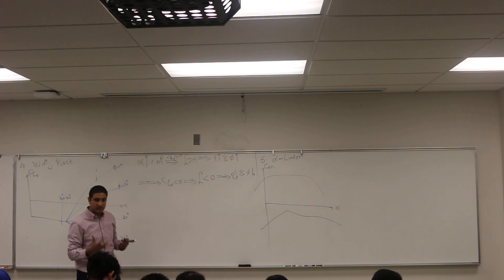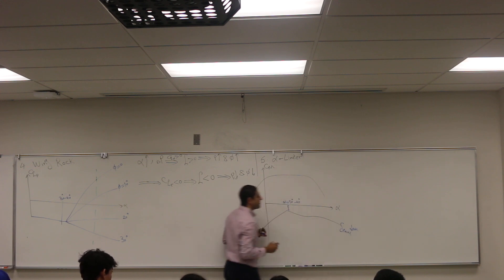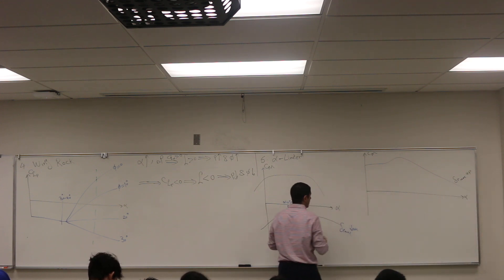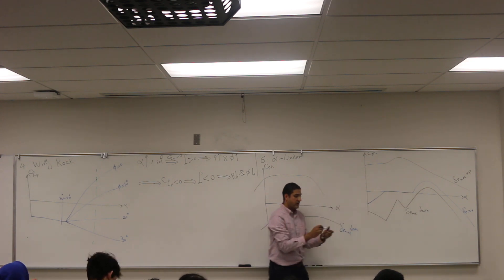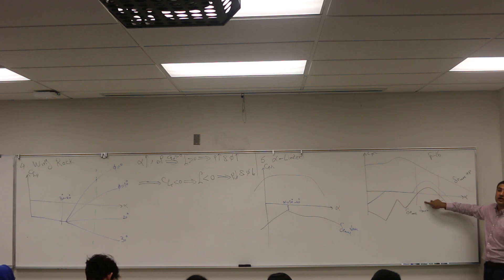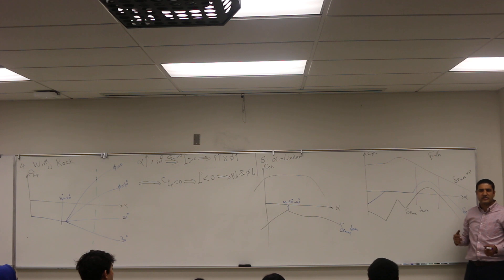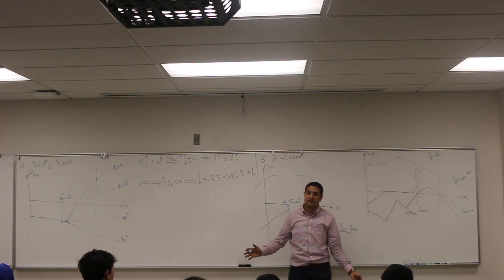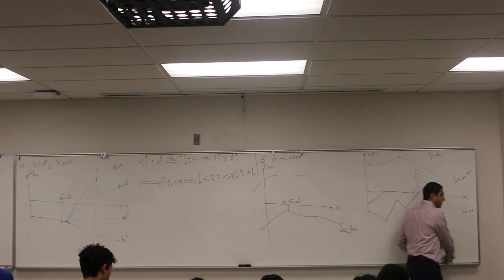Lec 18, Advanced topics, part 6